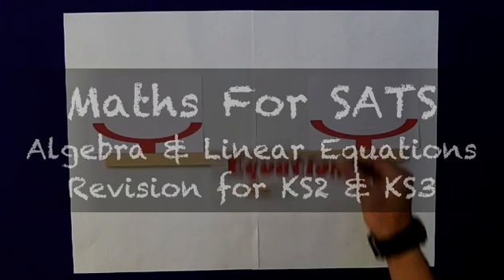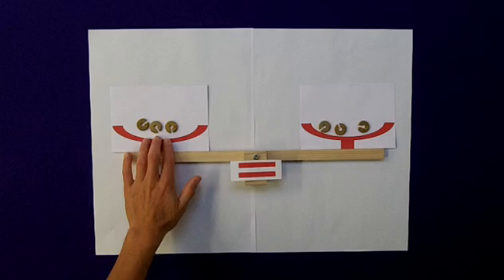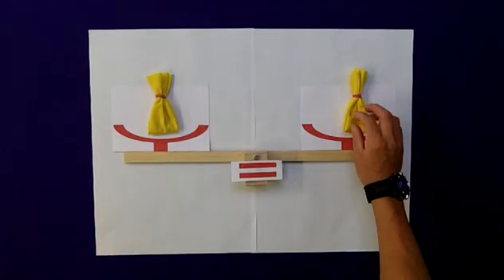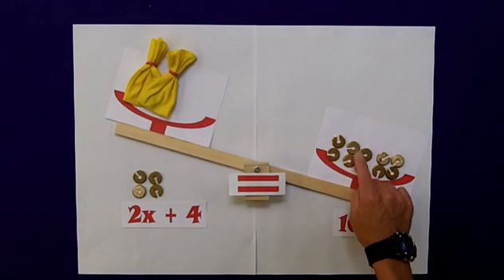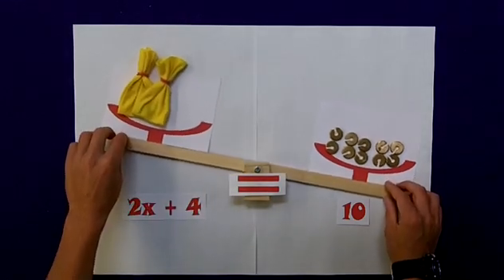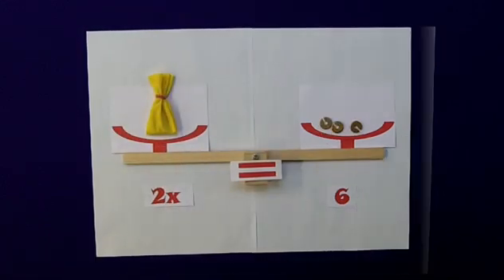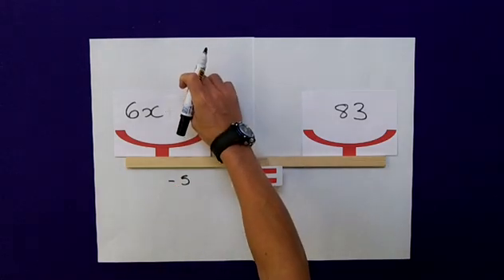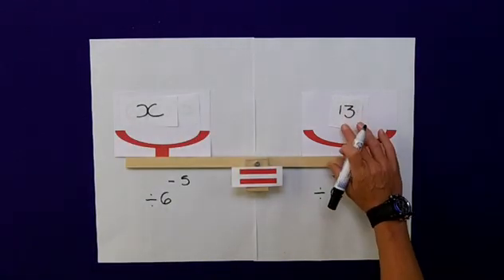Linear Equations - Balancing The Equation